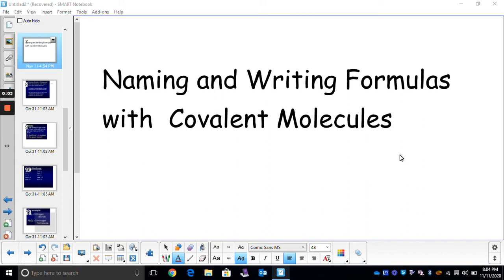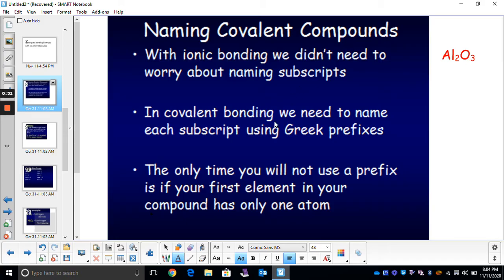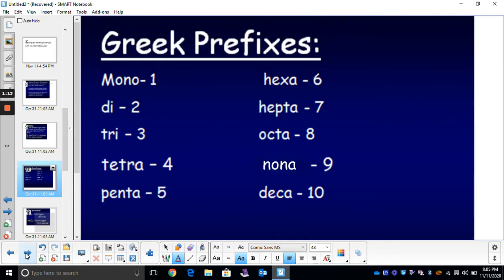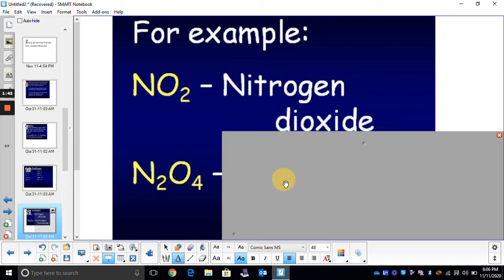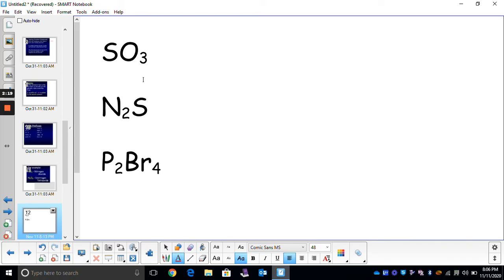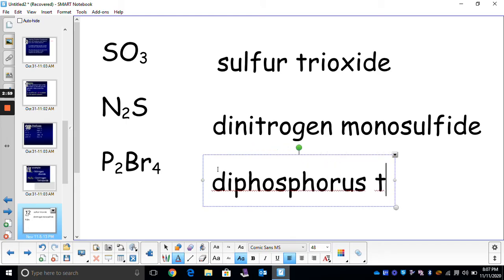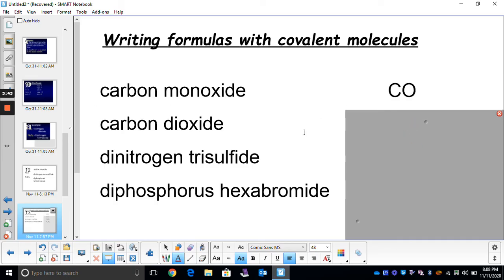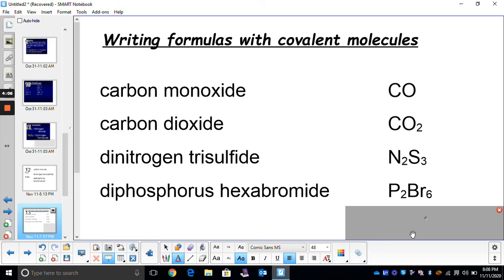Naming and Writing Covalent Molecules